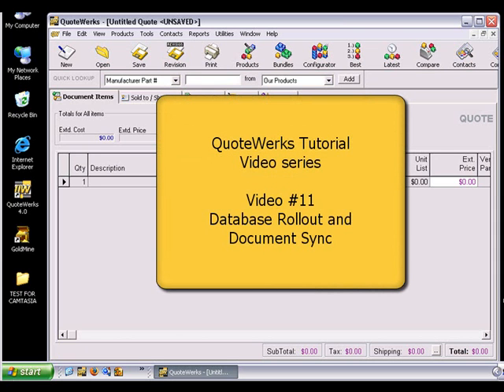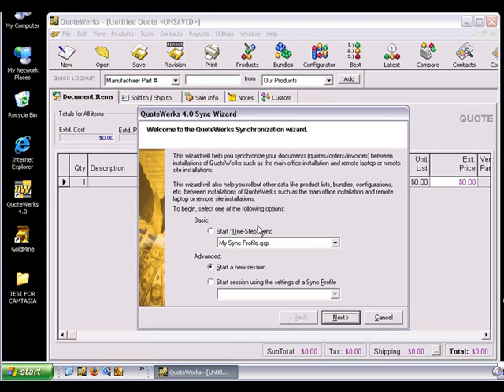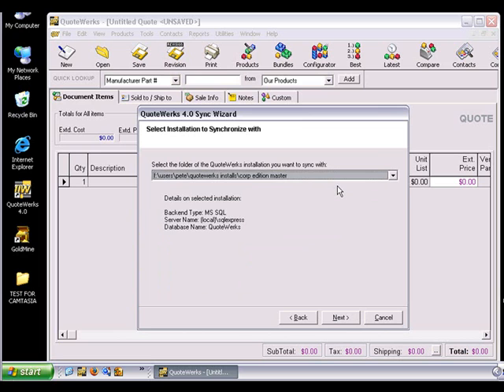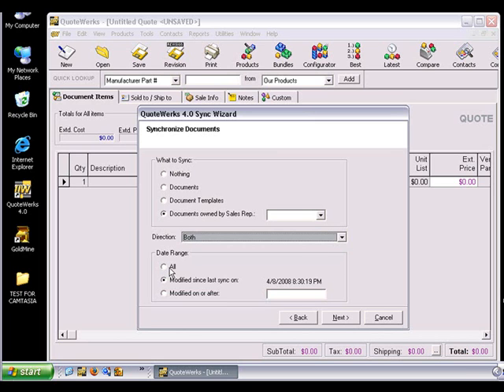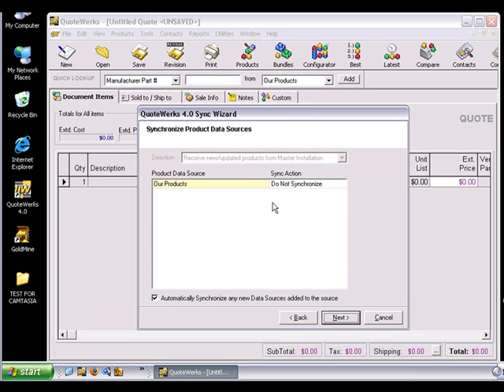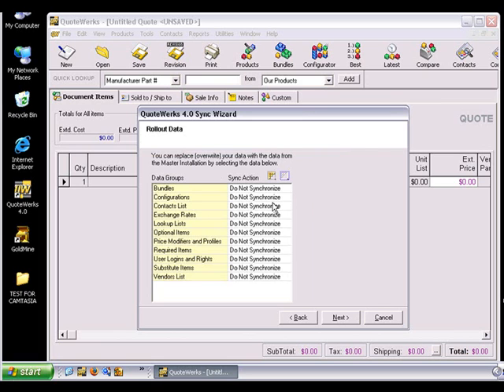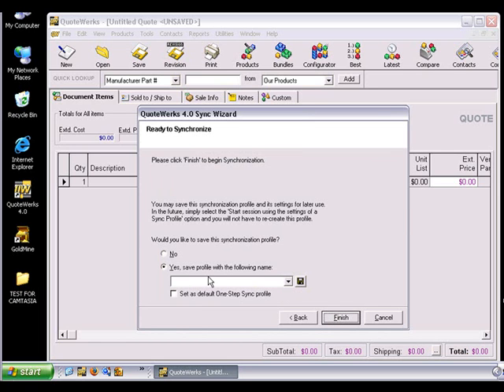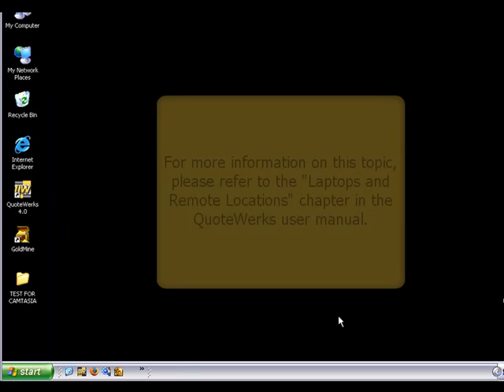Database Rollout And Document Sync in QuoteWerks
This video will walk you through the Database Rollout available in the Corporate Edition as well as the Document Sync available in both the Professional and Corporate Editions of QuoteWerks.